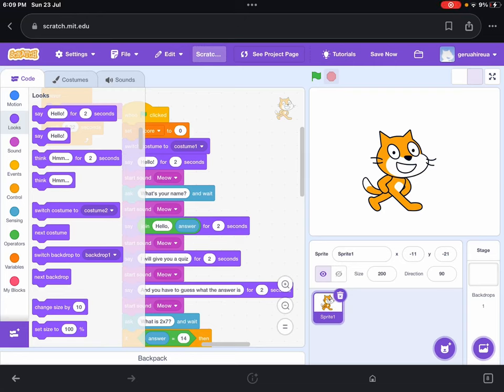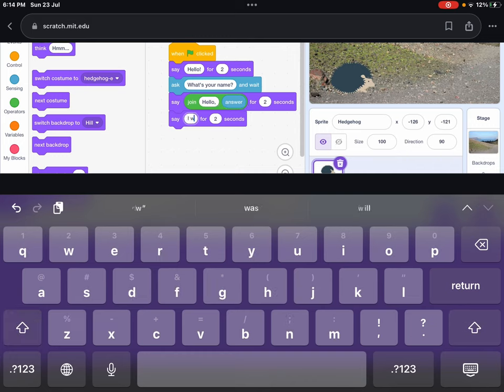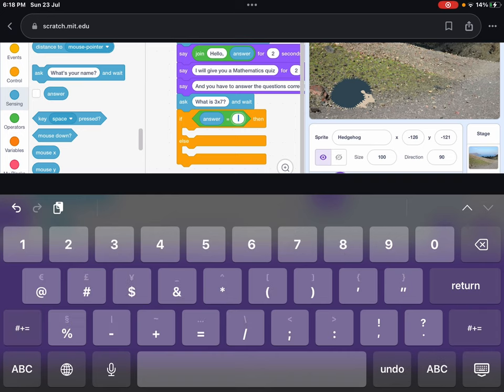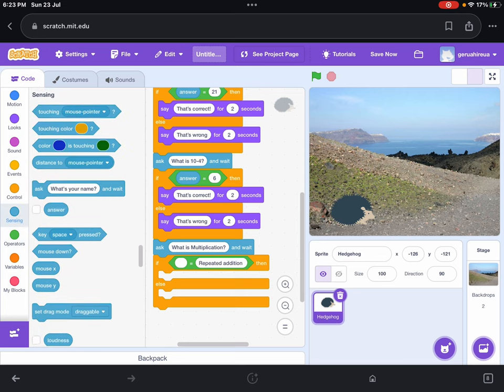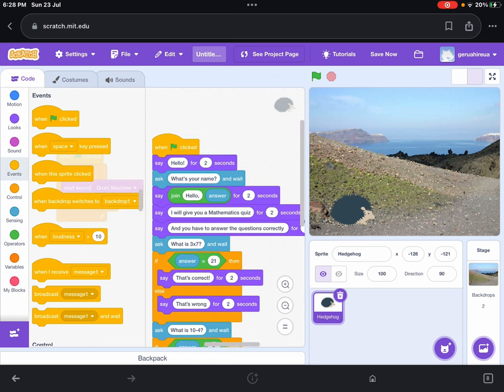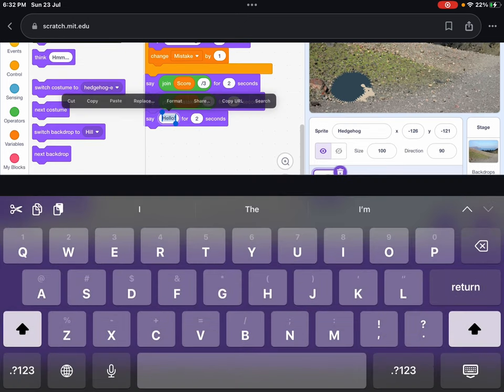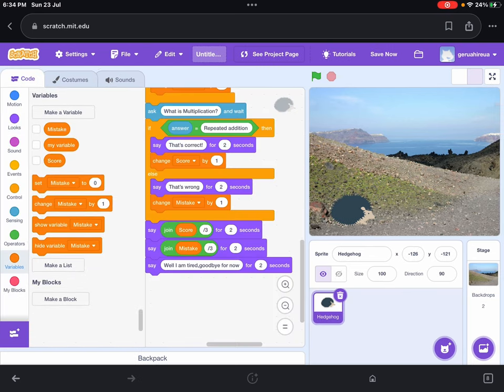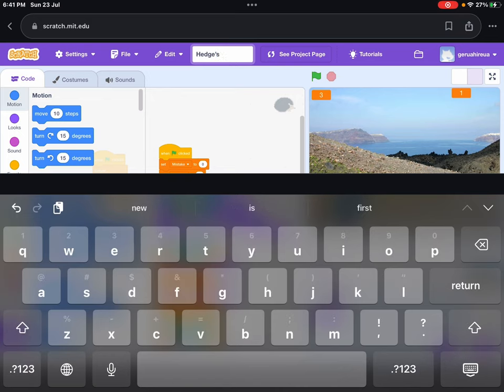How to make a quiz in scratch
This is my first time making tutorials for scratch and Auxy studio
If you want to know how to make music,I uploaded one tutorial there,you can see it in my channel
I hope this helped you,have a good day